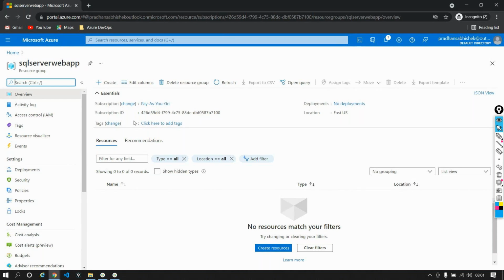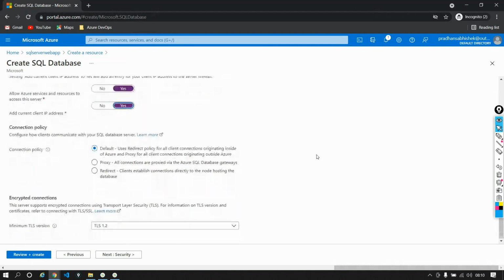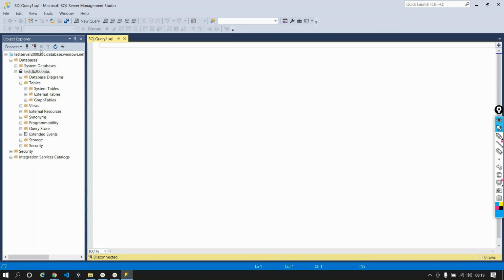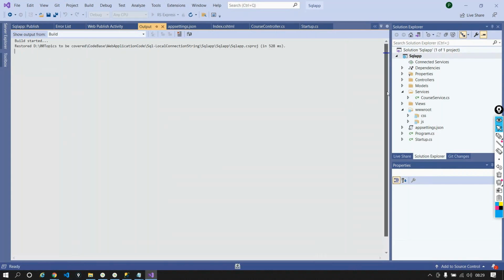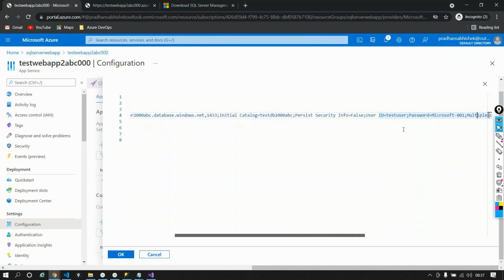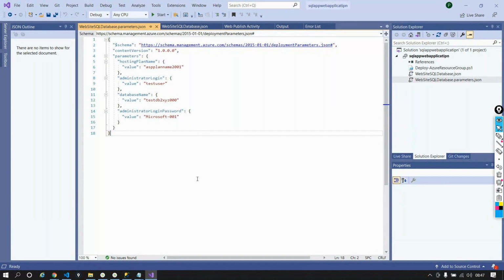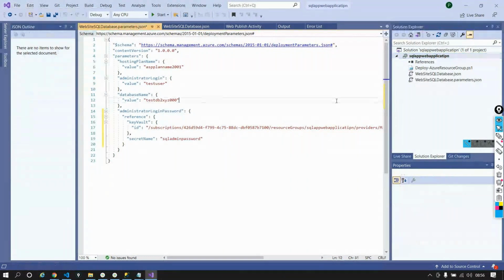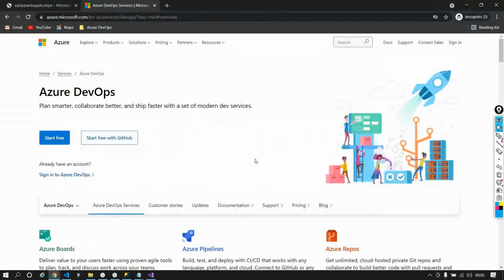SQL Server | Web Application | Data base | SSMS | Architecture of Web application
Queries solve
 What is SQL Server ?
 Web Application?
 What is Architecture of Web application?